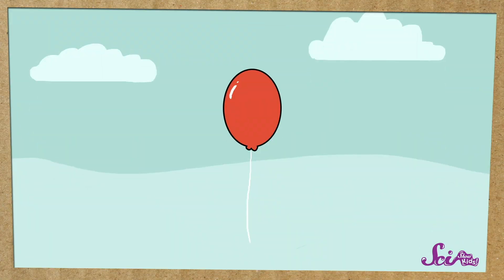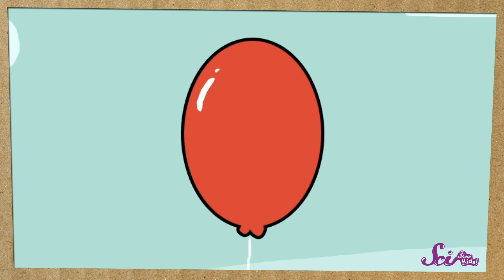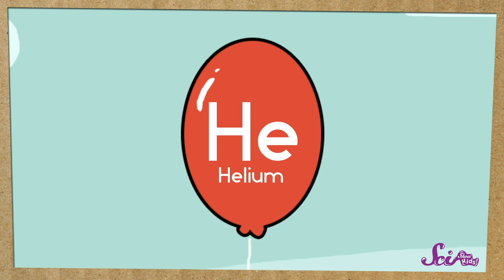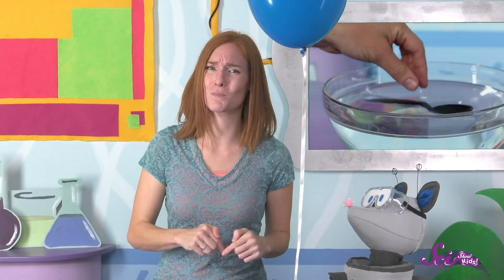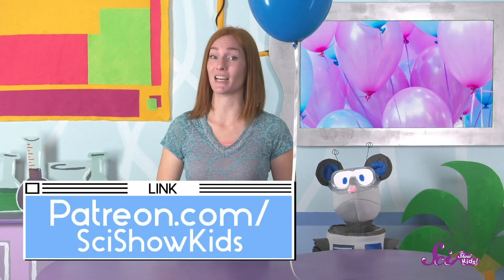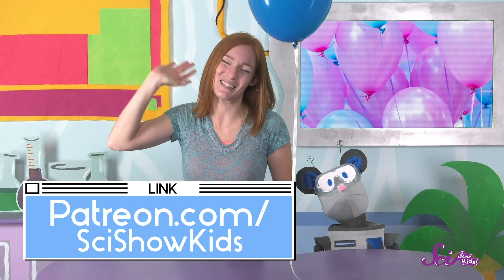What Happens When You Lose a Balloon?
Squeaks almost lost a balloon outside, but what would have happened to it had it floated away into the sky?

SOURCES: